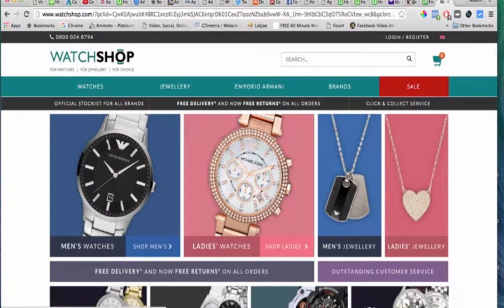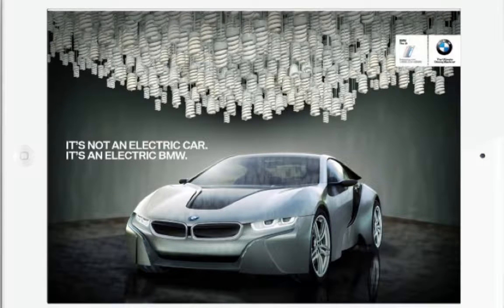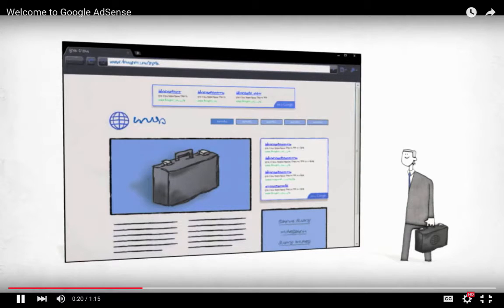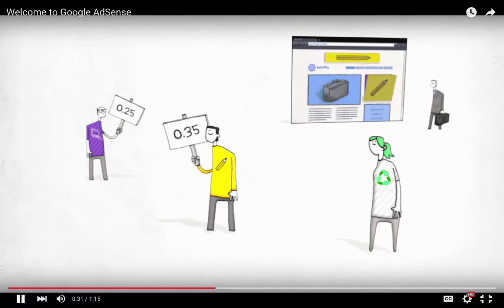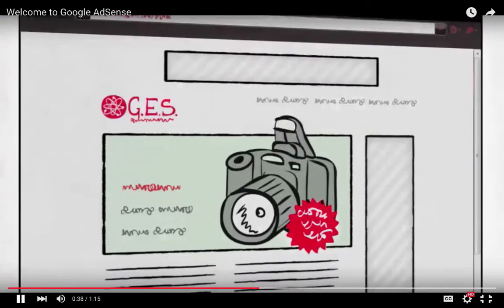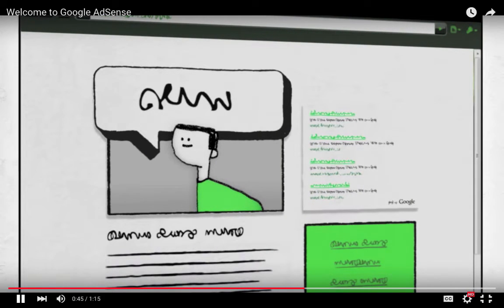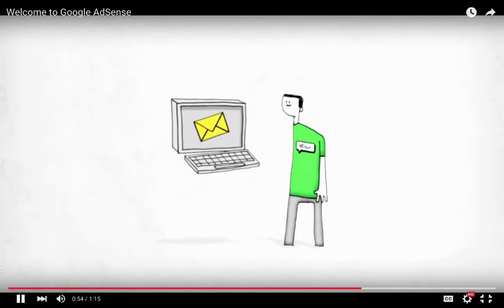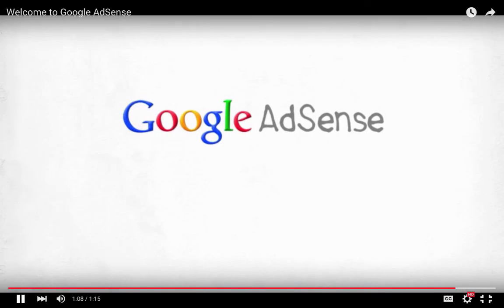Google Ads - What Is Google Adsense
Many people consider using adsense on their websites.In this video we look at what google adsense is and how to use it with your website. Here is a recap of the video:

1:07 - how google ads match the content of your site.

2:00 - Give space on your website for google adsense

2:30 - The importance of keywords.

4:20 - explanation of how goole adsense works

5:32 - Google Adsense Video